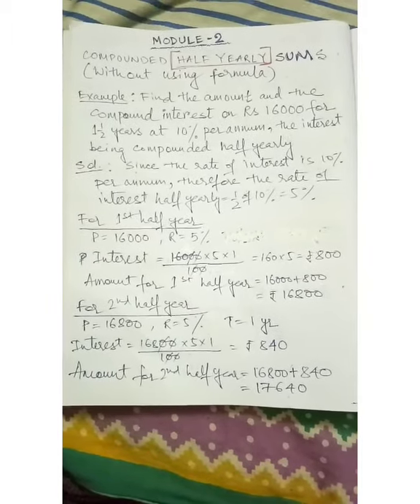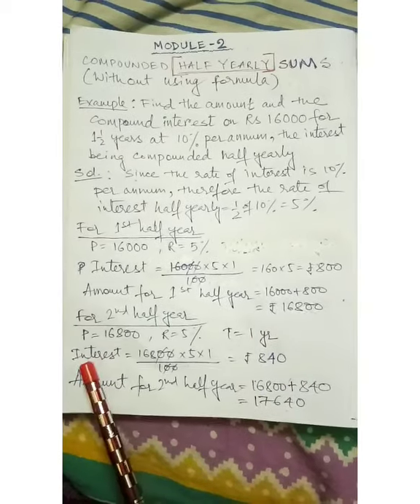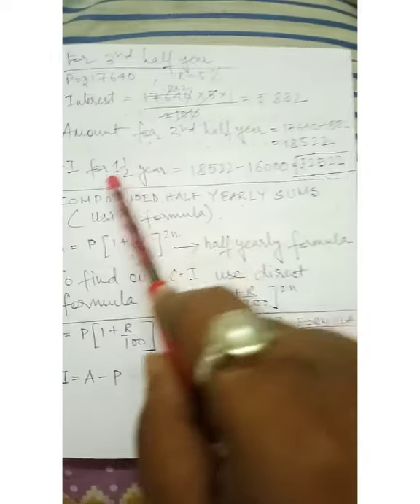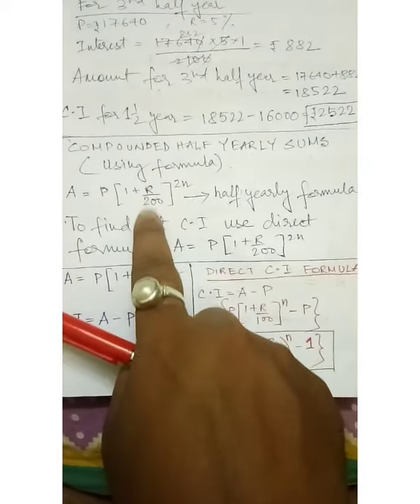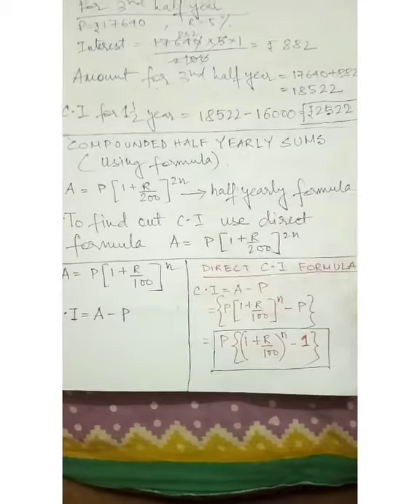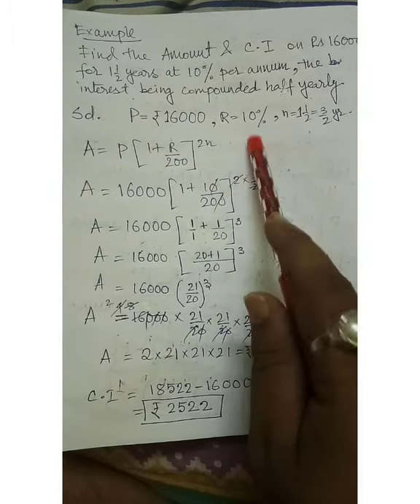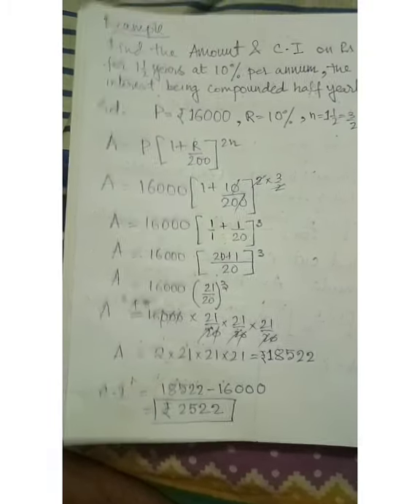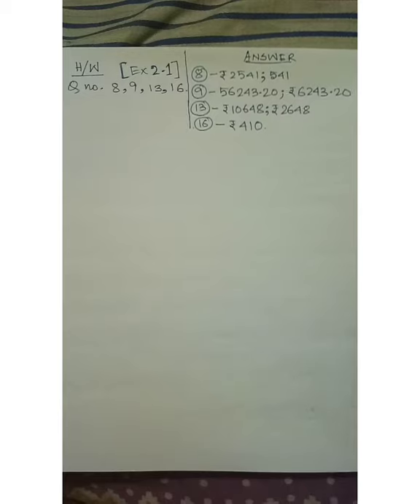JAYDIP SIR ICSE CLASS 9 MATHS[module - 2] compound interest